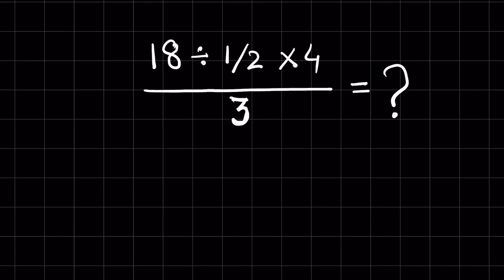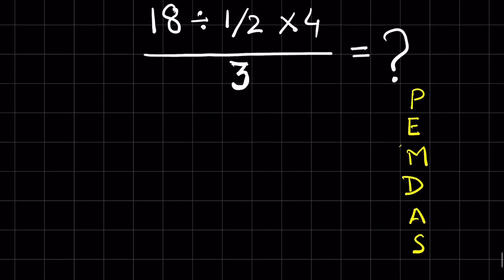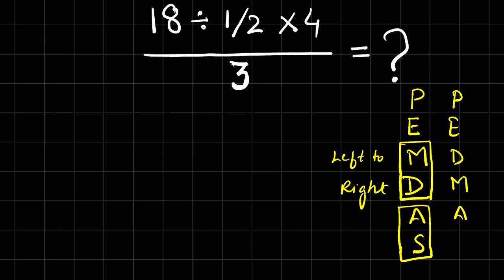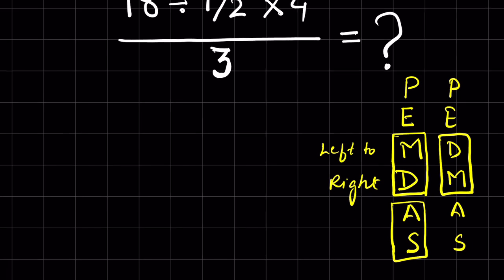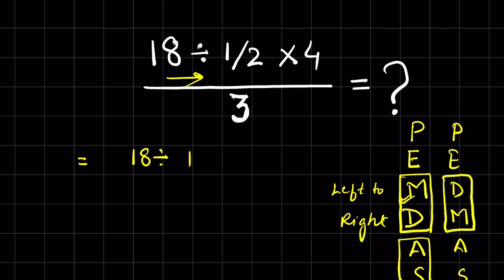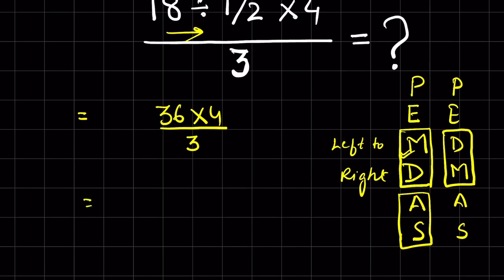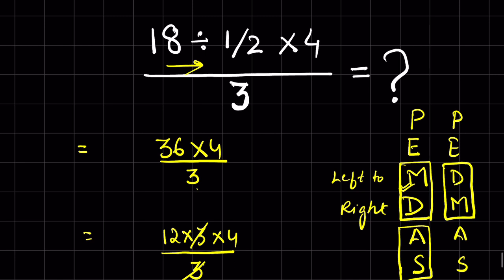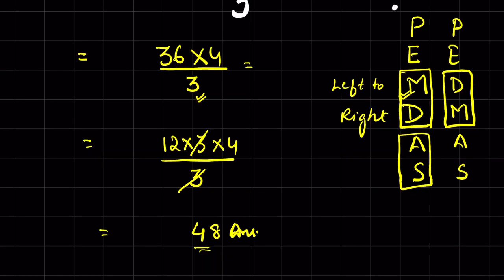Did you do this mistake